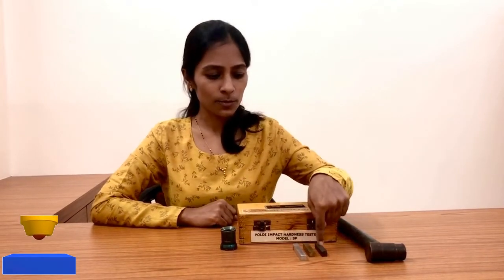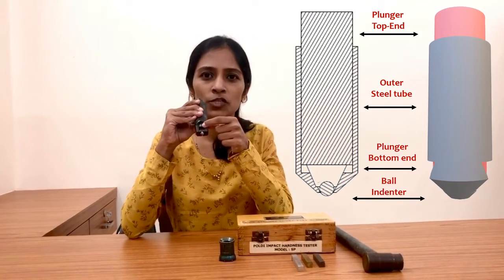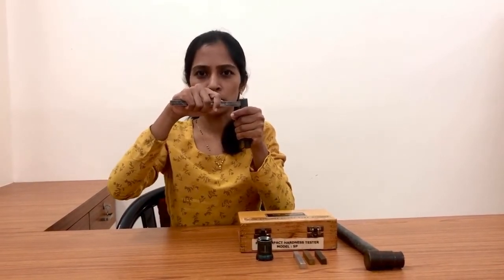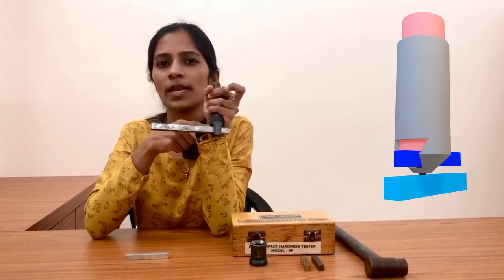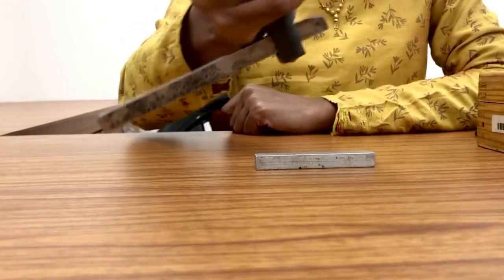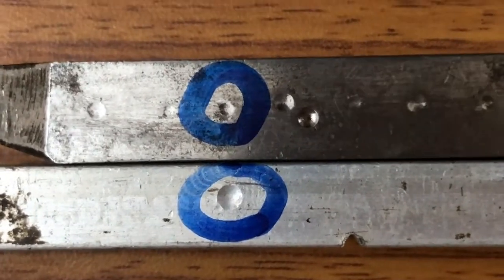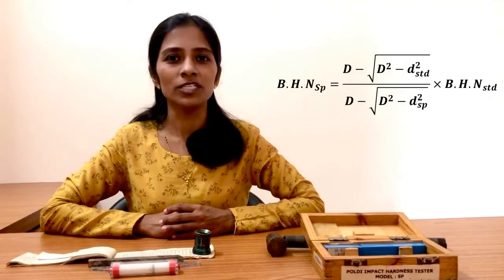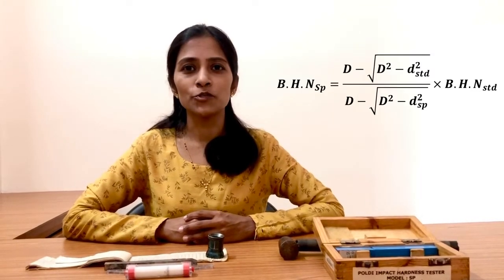Poldi Hardness Test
Engineering Materials & Metallurgy Lab, Mechanical Engineering Department, PCCOE, Pune